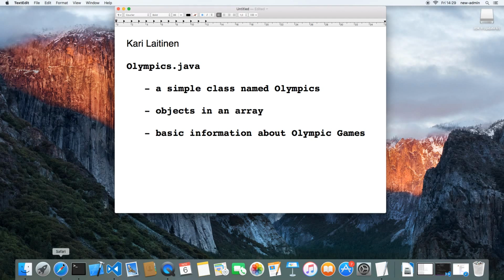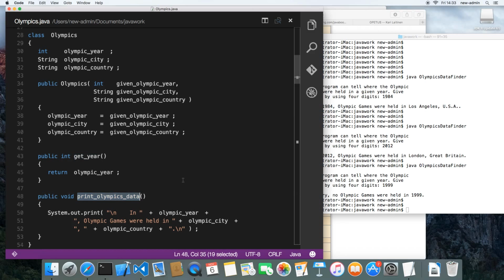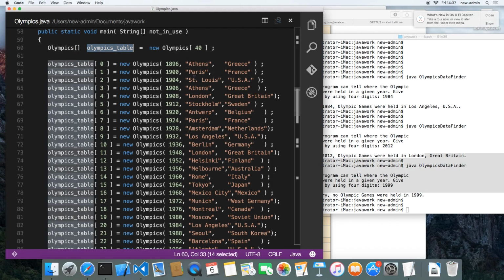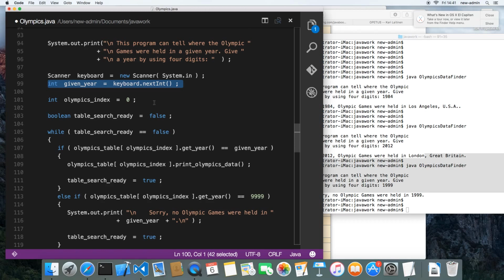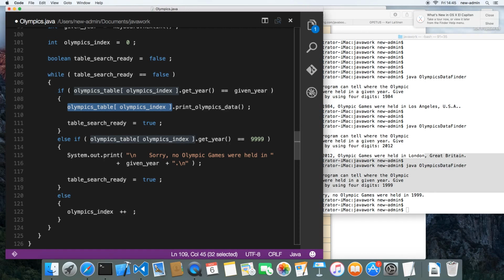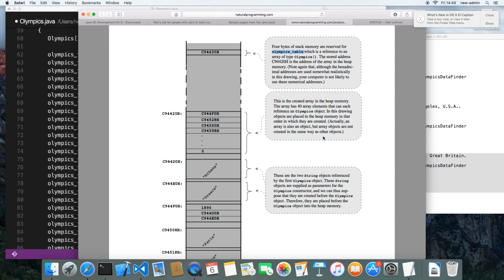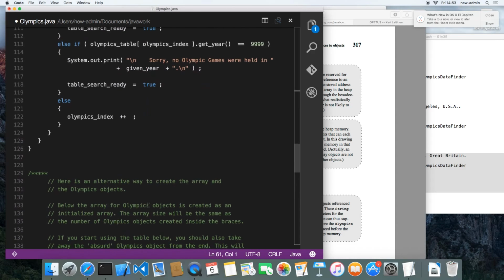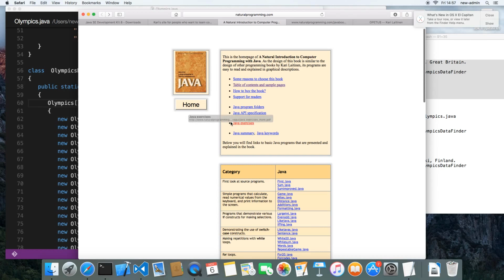Java program Olympics.java explained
This educational video shows how to store and access objects in an array.